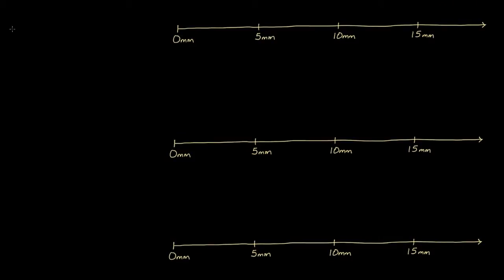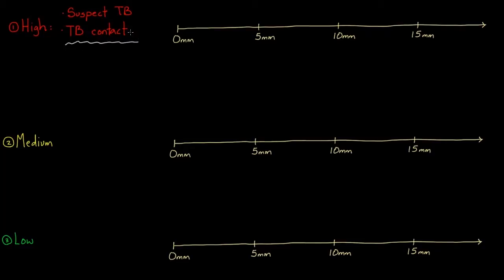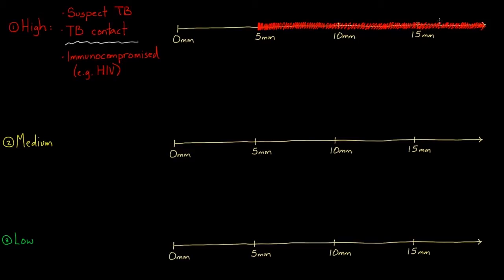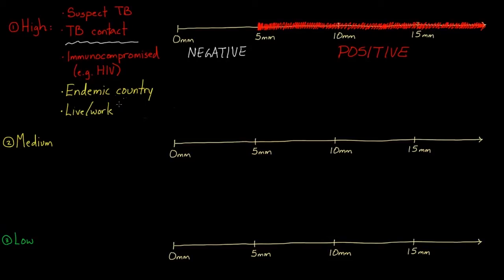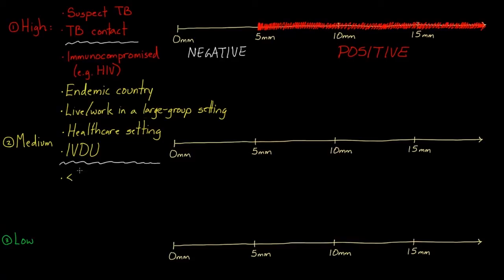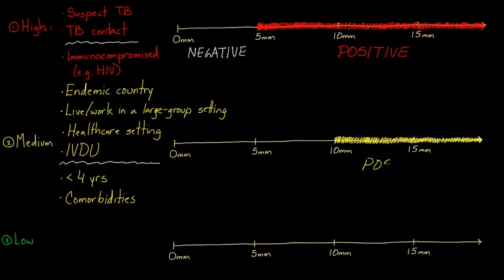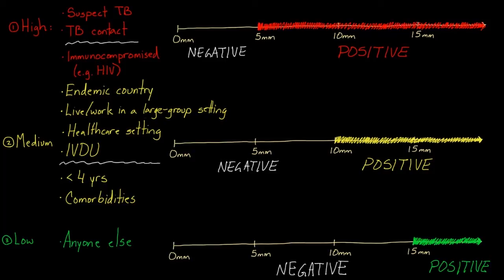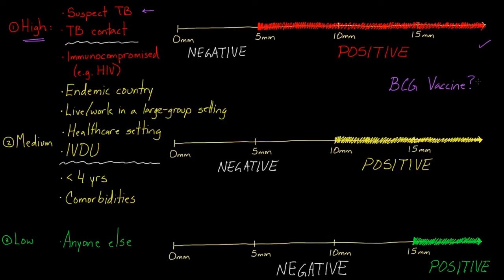Interpreting the PPD | Infectious diseases | NCLEX-RN | Khan Academy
Find out how the cutoff for a "positive PPD" depends on clinical clues. Rishi is a pediatric infectious disease physician and works at Khan Academy. The videos are not intended to be a substitute for professional medical advice, diagnosis or treatment. Always seek the advice of a qualified health provider with any questions you may have regarding a medical condition. Never disregard professional medical advice or delay in seeking it because of something you have read or seen in any Khan Academy video. Created by Stanford School of Medicine.